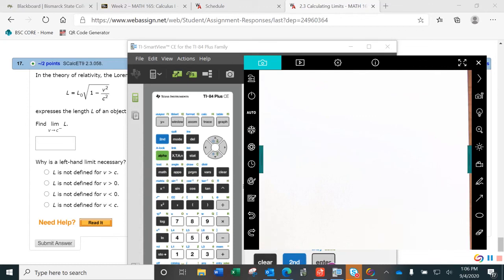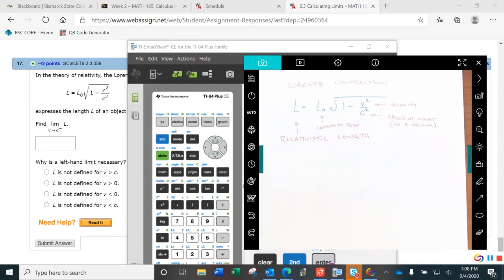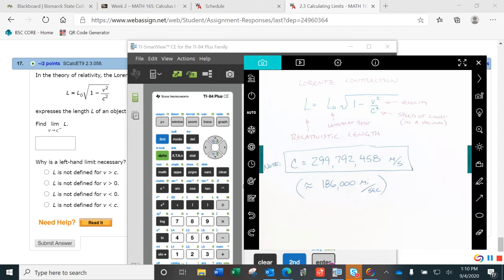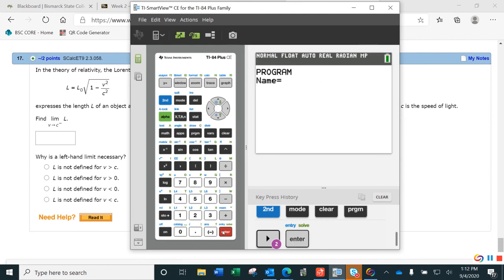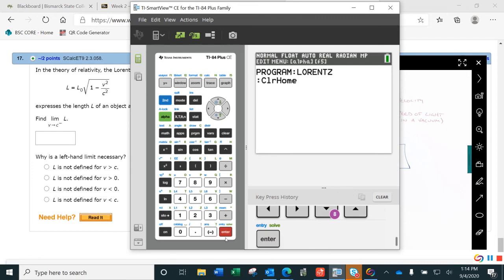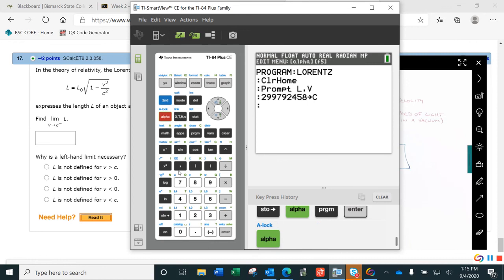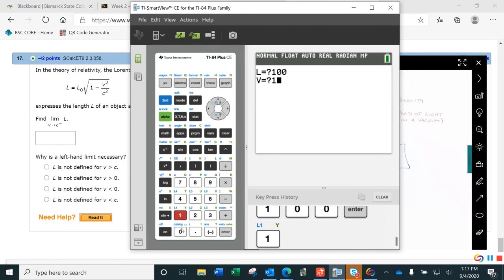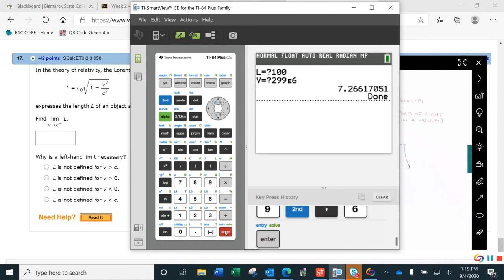Lorentz Contraction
Limits are used to describe the Lorentz Contraction; We create a Ti calculator program for the Lorentz Contraction